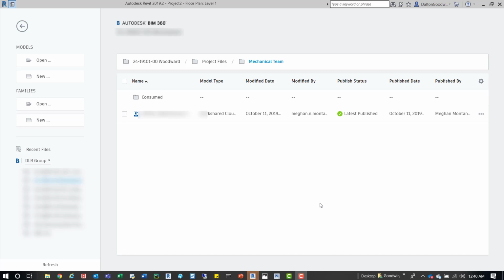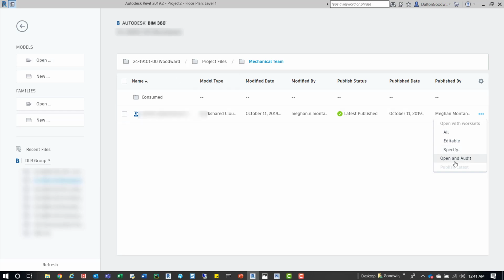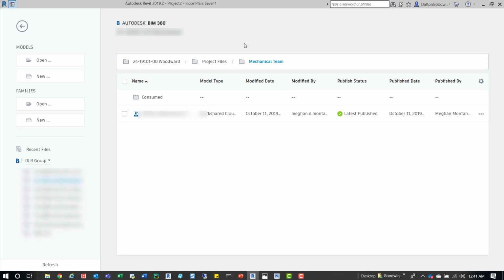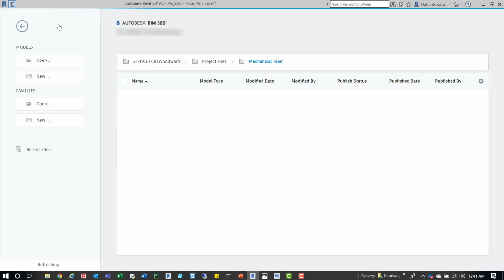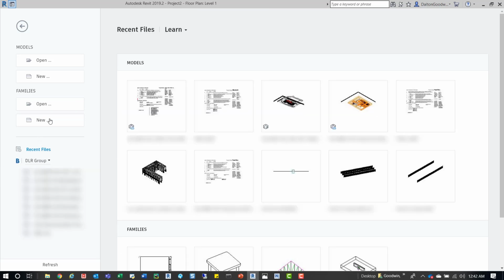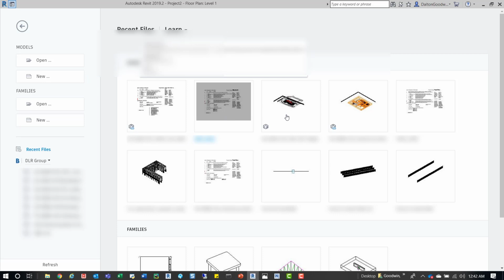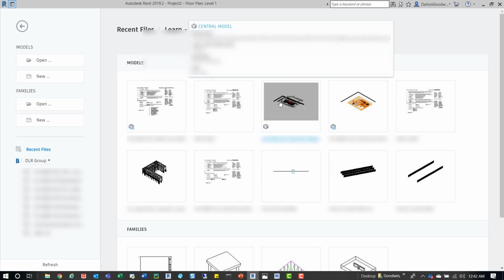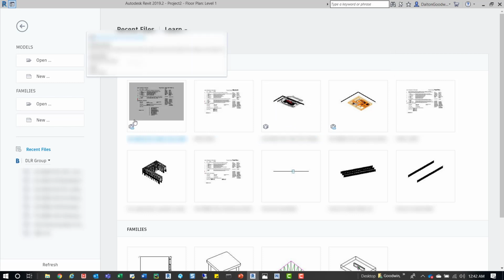Revit | BIM 360 Audit| BIM Coordination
We take a look at auditing a BIM 360 model.

Resources